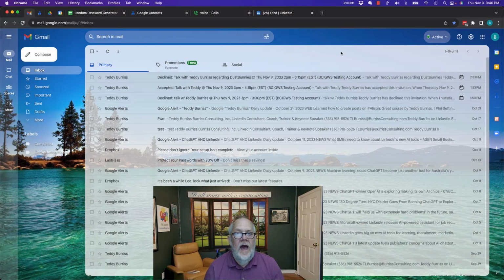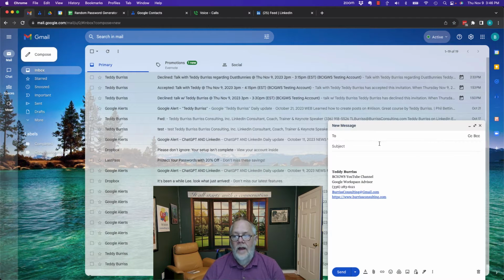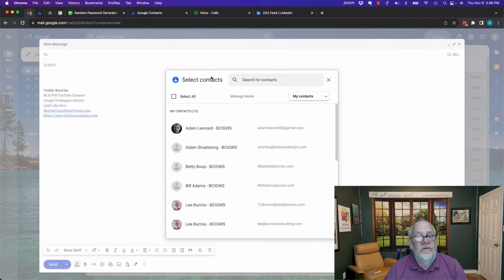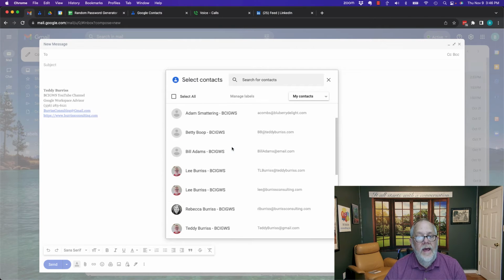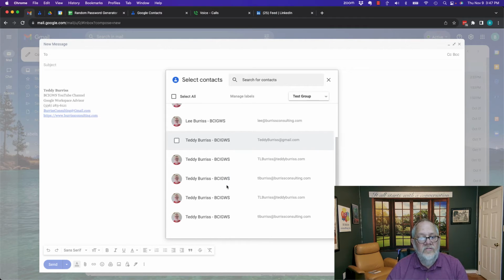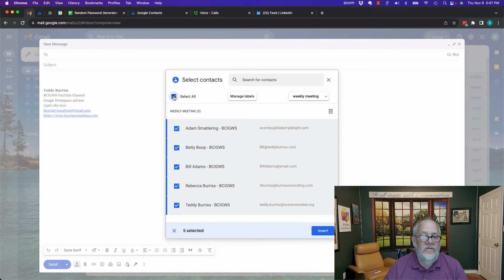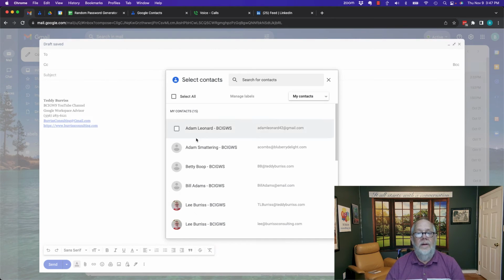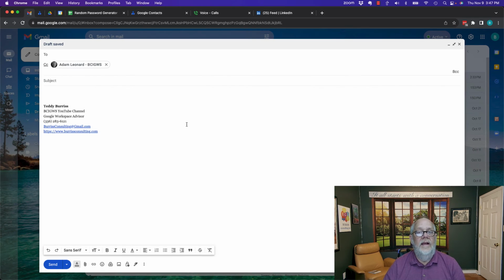How can I scroll through my Google Contacts while creating an Gmail message?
I demonstrated Scrolling through your Google Contacts while sending a Gmail Message?